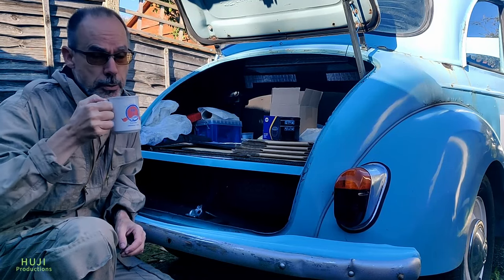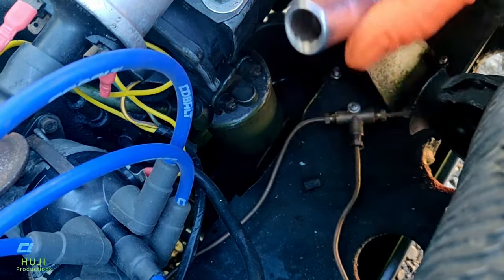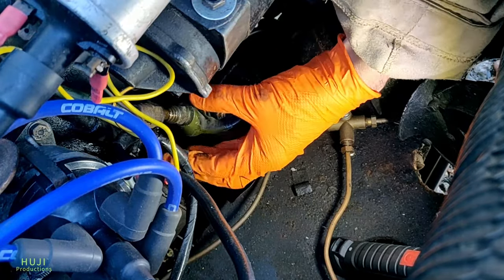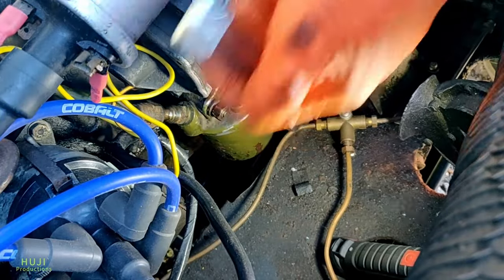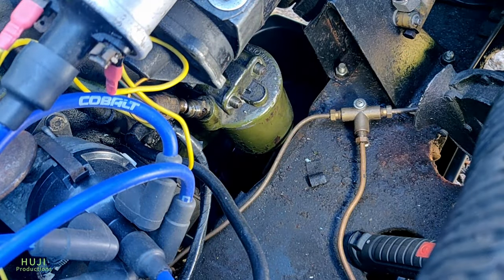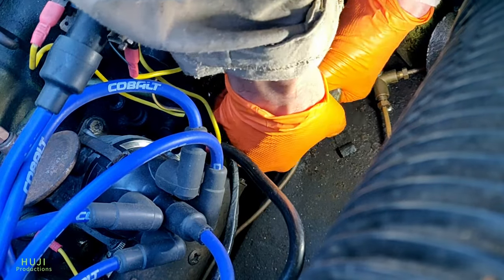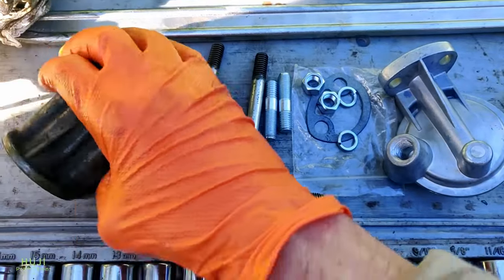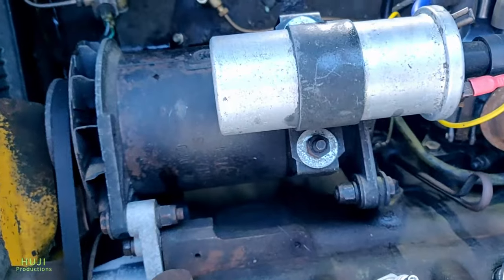Morris Minor - Spin-On Oil Filter Conversion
So, today we changed from a paper element oil filter to a spin-on one on the 1970 Morris Minor.
Relatively straightforrd job - hardest part was chaninging shape of the oil feed pipe so it reached the new adaptor

Another random video care of HujiProductions.
"Random videos for a Curious mind"